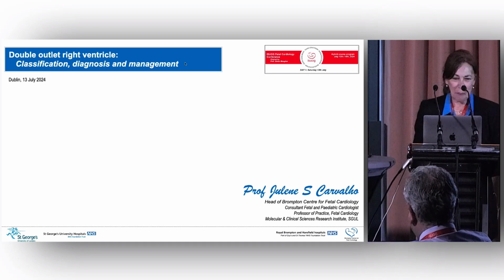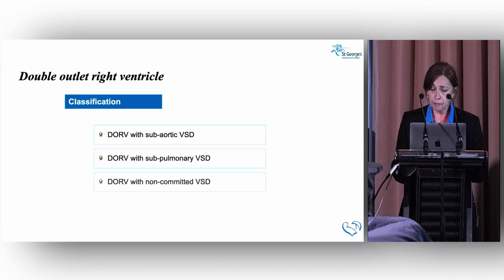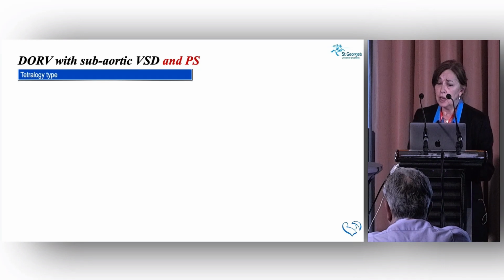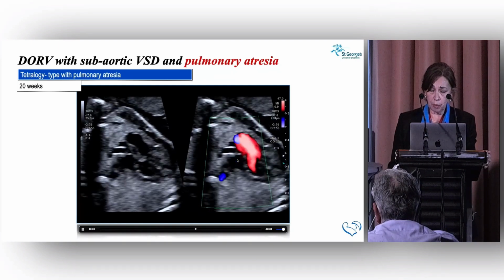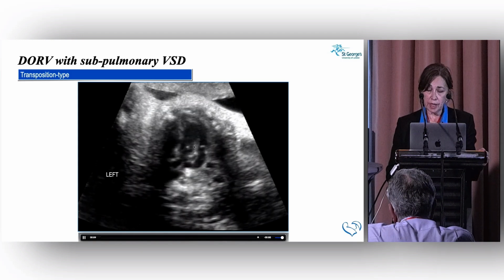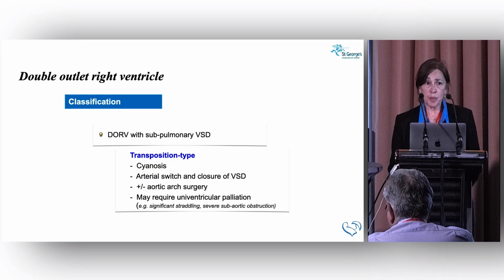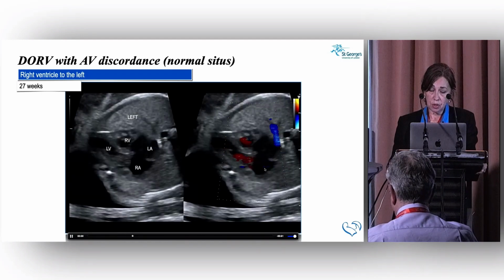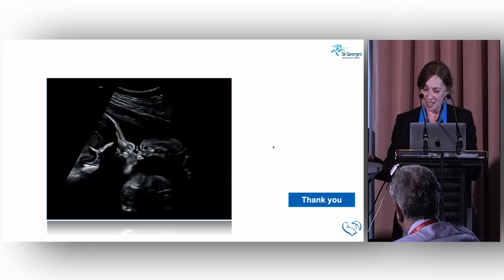ISUOG JORNADA DE ECOCARDIOGRAFIA FETAL: Doble tracto de salida del ventrículo derecho (DTSVD)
**Doble tracto de salida del ventrículo derecho (DTSVD) en ecocardiografía fetal**
El DTSVD es una cardiopatía congénita compleja donde **ambas arterias principales (aorta y pulmonar) emergen total o parcialmente del ventrículo derecho (VD)**, asociándose casi siempre a una **comunicación interventricular (CIV)**. Su diagnóstico prenatal es esencial para planificar el manejo neonatal[1][4][8].

### **Hallazgos ecocardiográficos clave**
1. **Conexión ventrículo-arterial**
   - **Aorta y pulmonar emergen del VD**: Confirmado en cortes de **5 cámaras** y **tractos de salida**.
   - **Relación espacial alterada**: Distancia aumentada entre válvulas semilunares (mayor a 3 mm en segundo trimestre)[1][7].

2. **Comunicación interventricular (CIV)**
   - **Localización variable**: Subaórtica, subpulmonar o no comprometida (determina el flujo sistémico-pulmonar).
   - **Doppler color**: Evalúa dirección del shunt y presencia de obstrucciones[3][6].

3. **Características asociadas**
   - **Estenosis pulmonar**: Flujo turbulento y gradiente elevado en Doppler espectral[1][8].
   - **Coartación aórtica**: Detectable en corte de **arco aórtico largo**[6].
   - **Anomalías genéticas**: Deleción 22q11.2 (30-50% si hay arco aórtico derecho)[1].

### **Técnicas de diagnóstico**
- **Corte de 5 cámaras**: Verifica emergencia de ambas arterias desde el VD[4][8].
- **Corte de 3 vasos-tráquea**: Evalúa calibre de arterias y relación aorta-pulmonar[1].
- **Doppler espectral**: Mide gradientes en tractos de salida y valvulopatías asociadas[6][8].

### **Diagnóstico diferencial**
- **Tronco arterioso persistente**: Vaso único que emerge sobre una CIV grande[1].
- **Transposición de grandes arterias (TGA)**: Arterias paralelas sin conexión doble al VD[8].

### **Manejo y pronóstico**
- **Detección prenatal**: Posible desde las **18-22 semanas** con equipos de alta resolución[5][8].
- **Planificación quirúrgica**: Requiere **cirugía neonatal** para redirigir flujos y reparar CIV[1][6].
- **Riesgo genético**: Exigir **estudio de microarray** (especialmente para 22q11.2)[1].

**Nota crítica**: La precisión diagnóstica mejora usando protocolos secuenciales (4 cámaras, tractos de salida, 3 vasos) y correlacionando con resonancia fetal post-22 semanas[6][8].

---[1]: Los hallazgos se basan en consensos de las fuentes citadas, donde se destaca la variabilidad anatómica del DTSVD y la necesidad de estudios genéticos complementarios.

Respuesta de Perplexity: pplx.ai/share